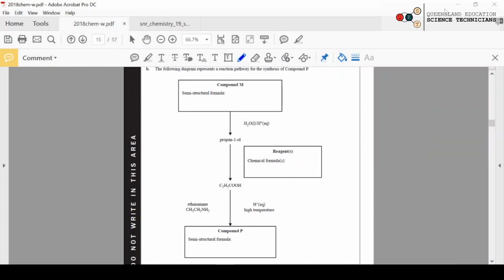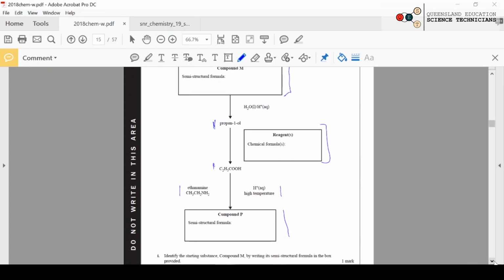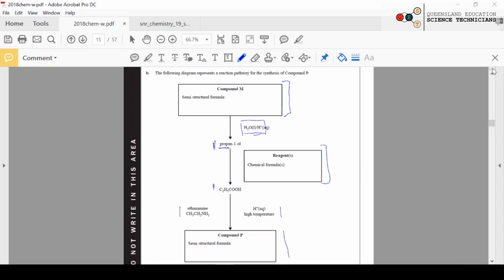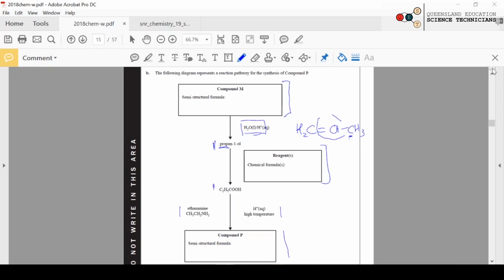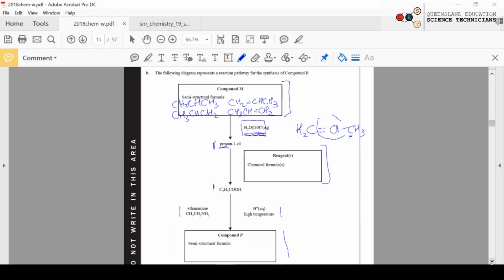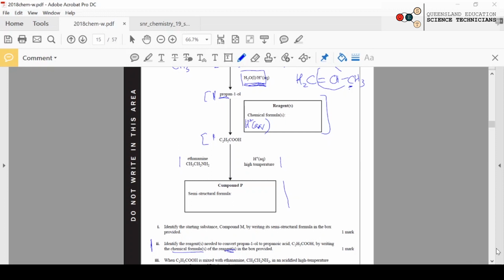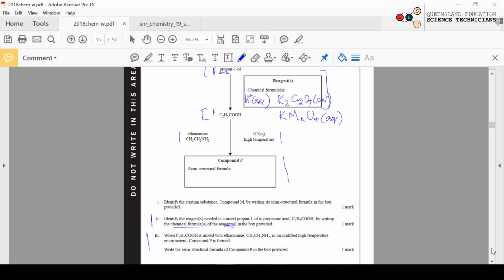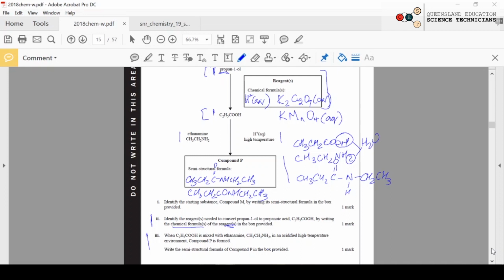Chemistry Unit 4: Reaction Pathways Example Question